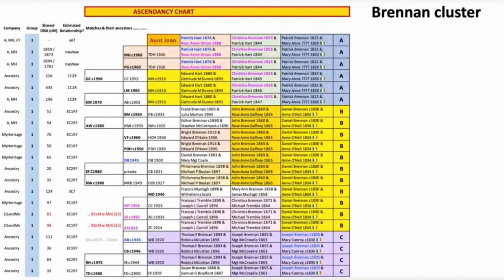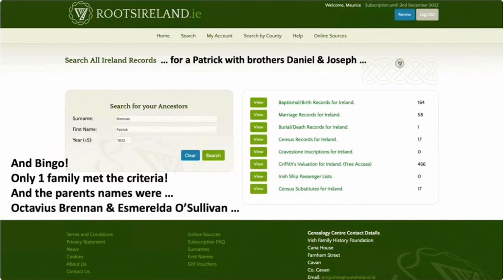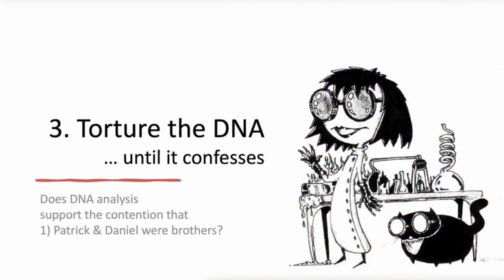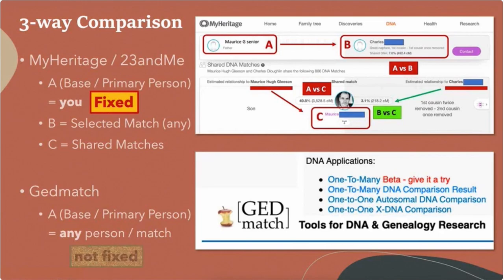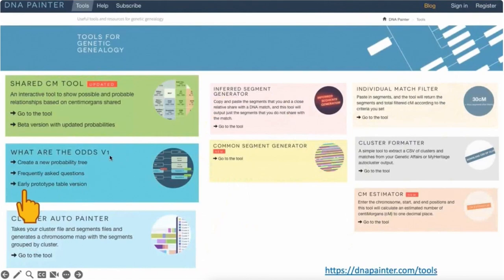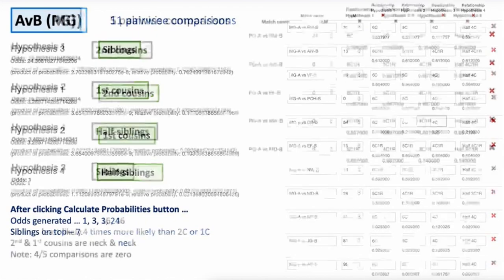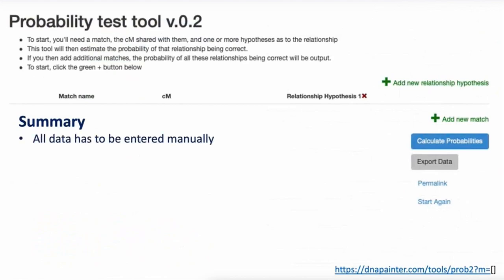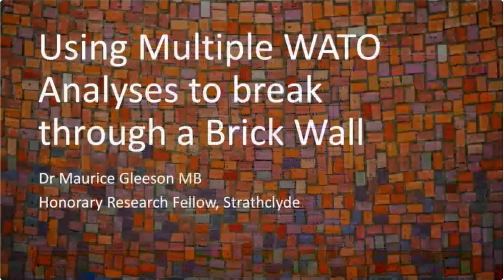Multiple WATO Analyses - Brennan example